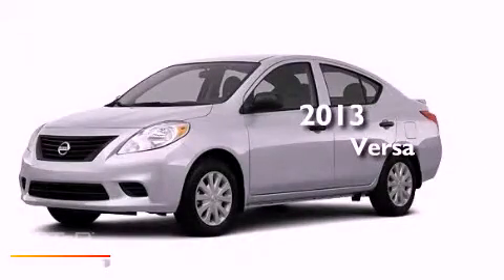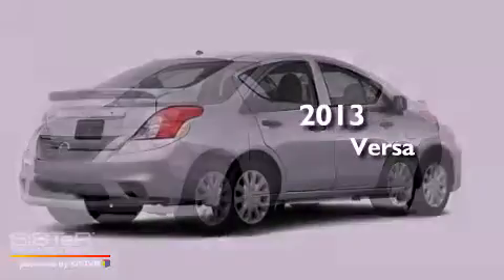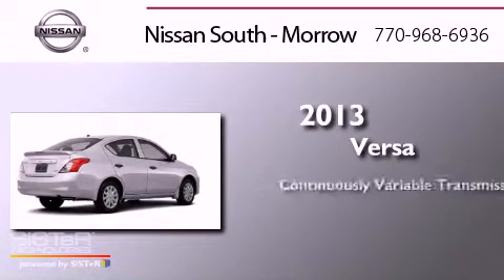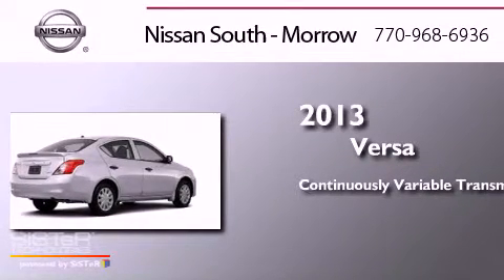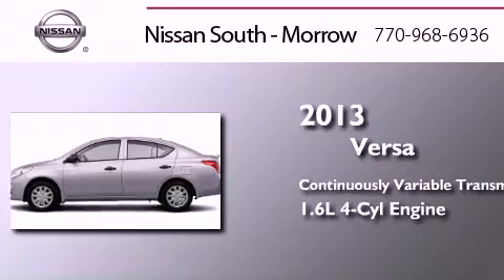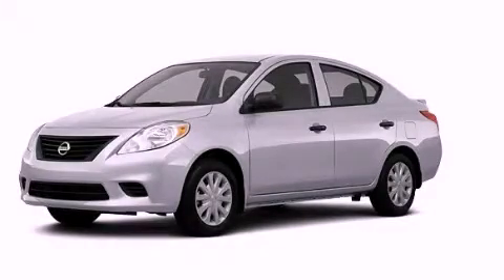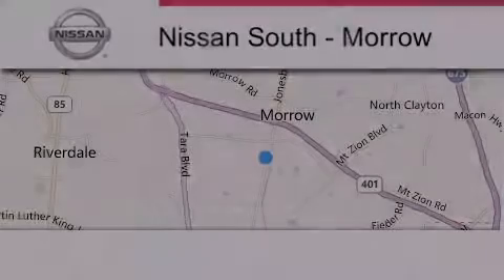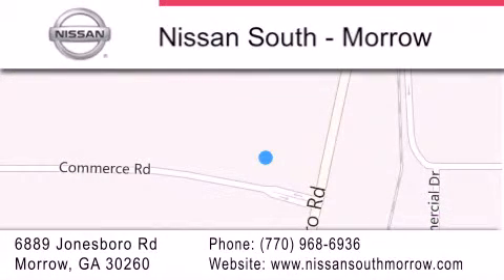2013 Nissan Versa Morrow GA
Year : 2013
 Make : Nissan
 Model : Versa
 Engine : 4 Cyl - 1.6L
 Trans . : Variable
 Exterior : Brilliant Silver Metallic
 Miles : 5
 Interior : Charcoal
 Stock : L834628